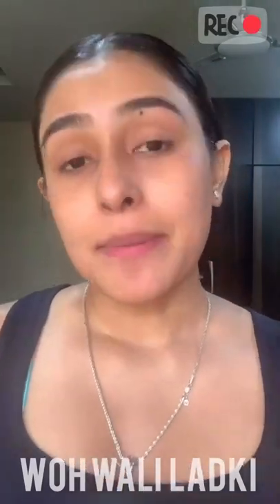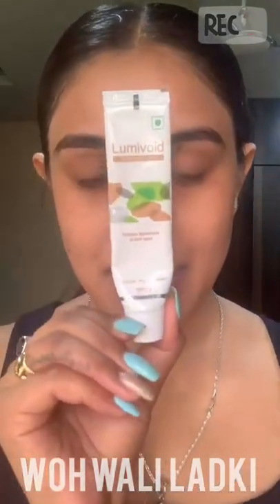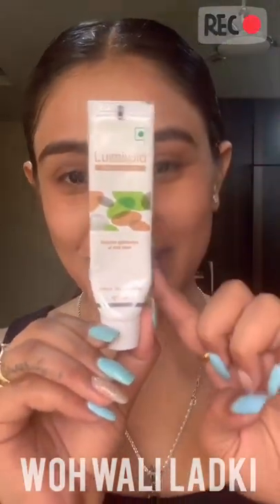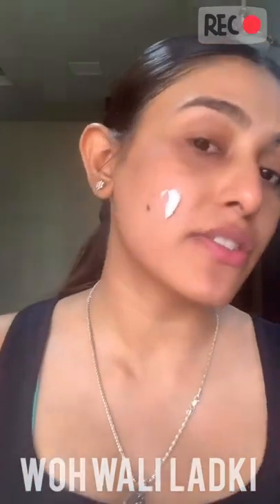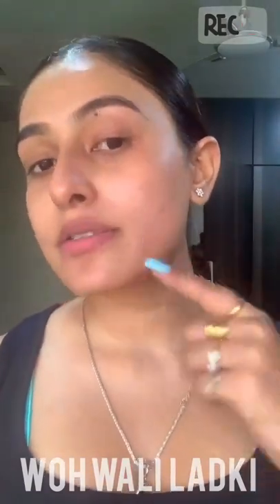Learn With Expert S1:E4 | Getting Rid of Acne Marks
How to prevent further acne and get rid of the marks!
Comment section is always available for your questions!

Repost
video source from Instagram -
IF ANY CONTENT OWNER HAS SOME ISSUES WITH The VIDEO PLEASE SEND A MAIL OVER MY BUSINESS MAIL AND I WILL REMOVE THE VIDEO.